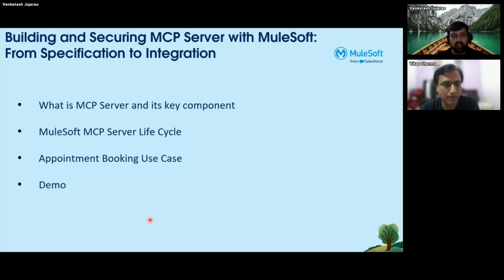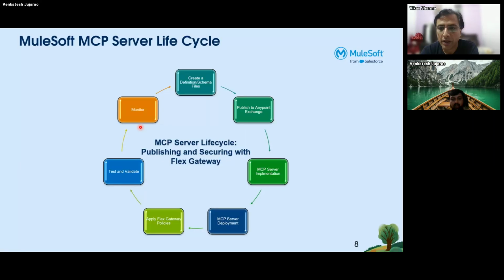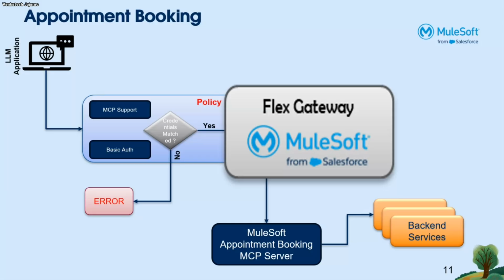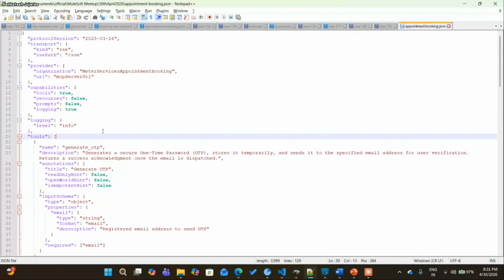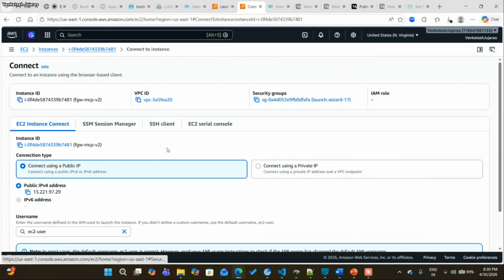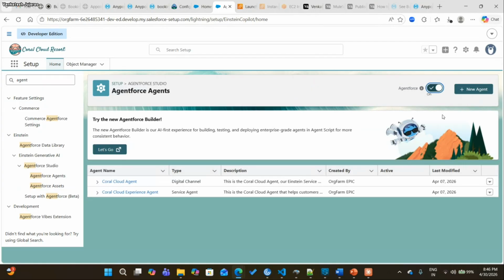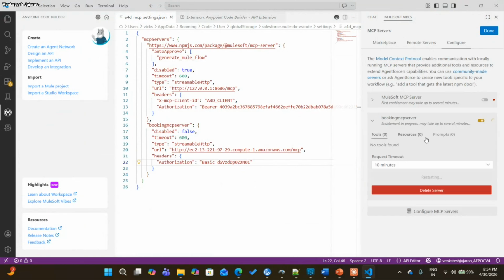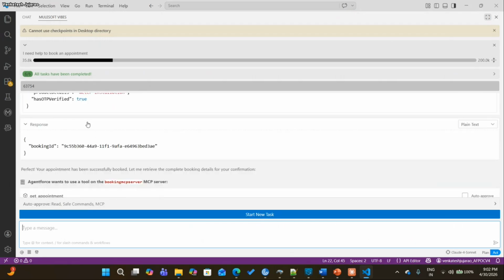Building & Securing MCP Server With MuleSoft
In this session, we will learn about how to build and secure MCP server with MuleSoft.